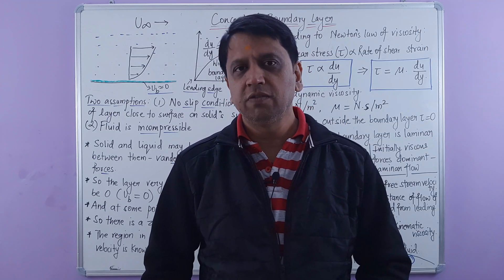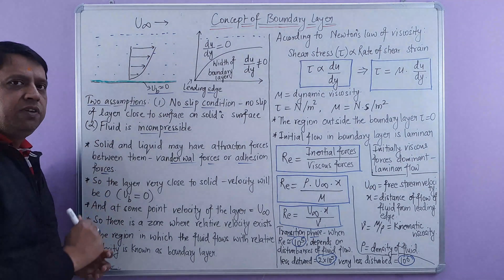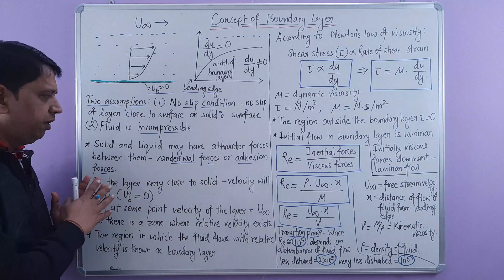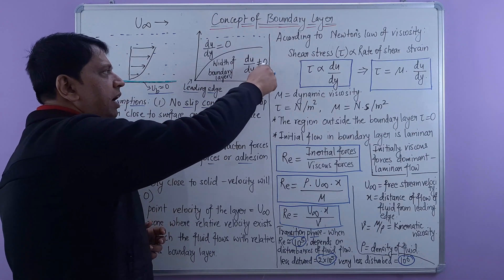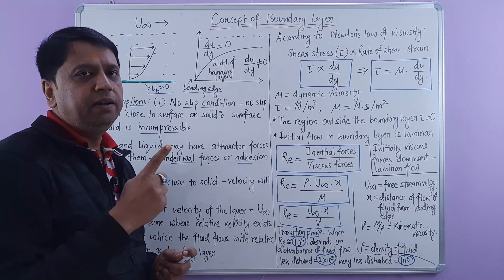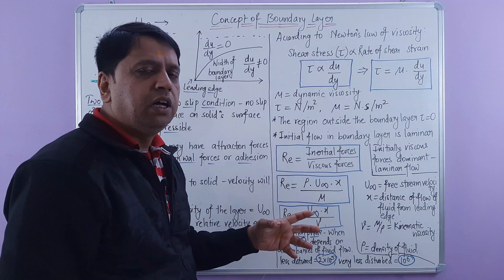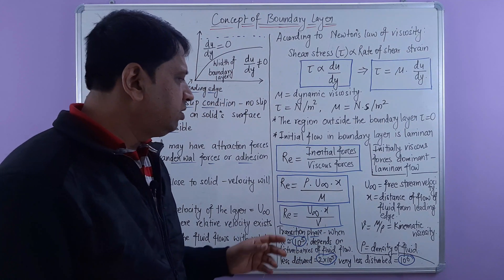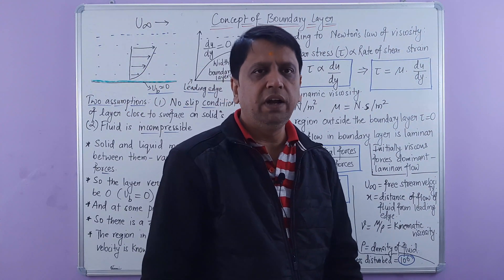Concept of Boundary Layer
In this video, the concept of boundary layer is described in very simple way. The link of other videos are given below: